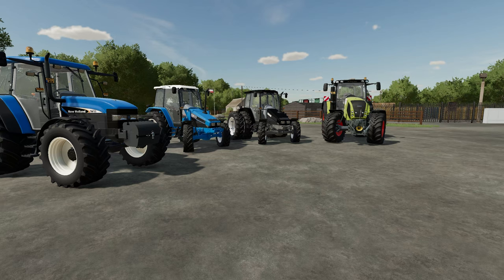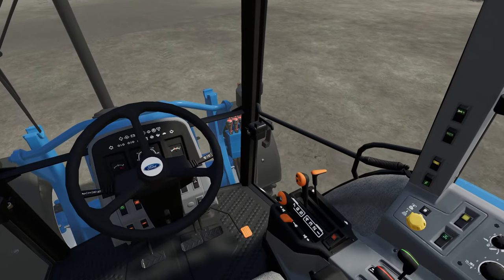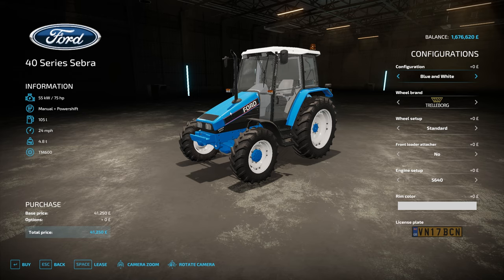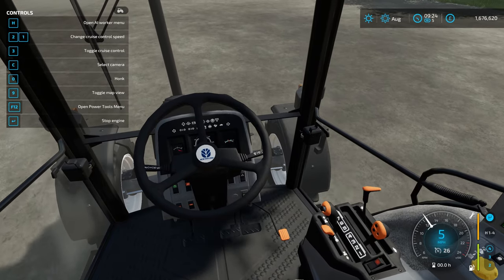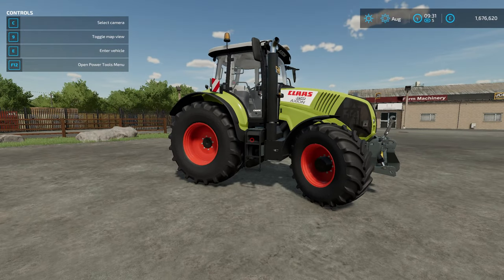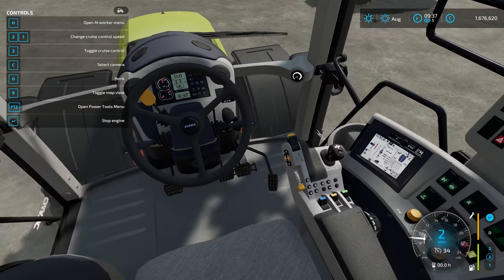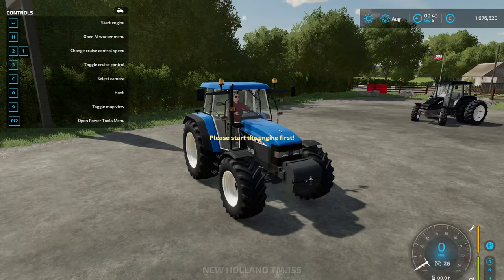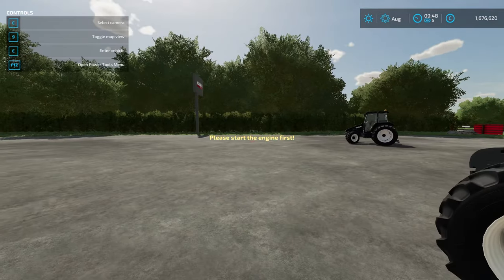Four TRACTORS FOR ALL NEEDS | Farming Simulator 22 PC and Console mod review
Welcome to a review of 4 Tractors to drop this week on the Modhub, The New Holland TM, By Peppe978, The Claas Axion by Smetty and the NH/FOrd Sebra pack by AMG Gaming are perfectly suited for all purposes, and a great addition to any farm.

Hardware:
Hardware links: